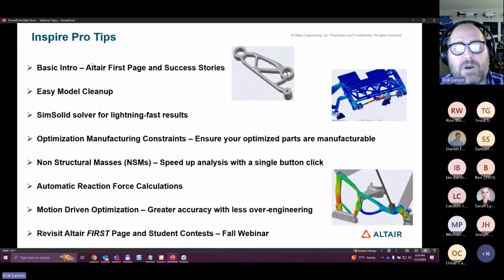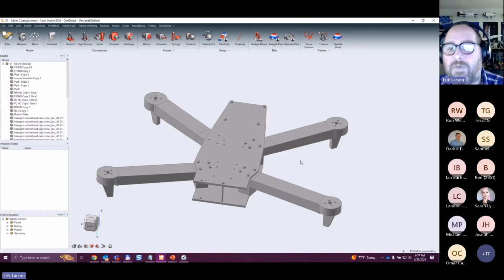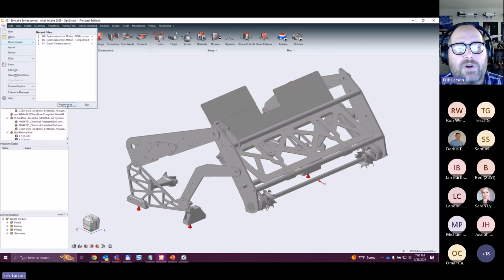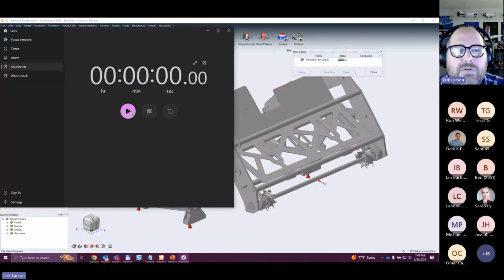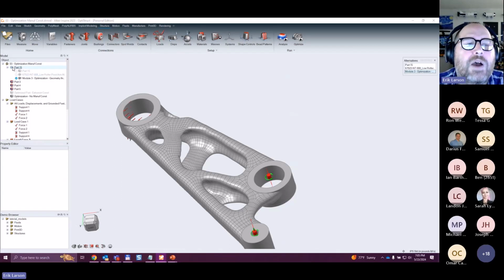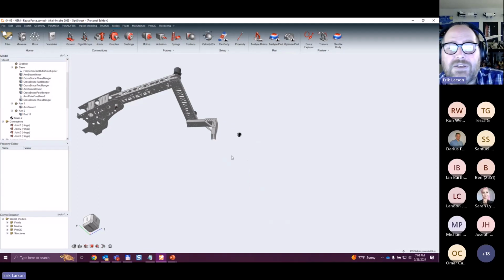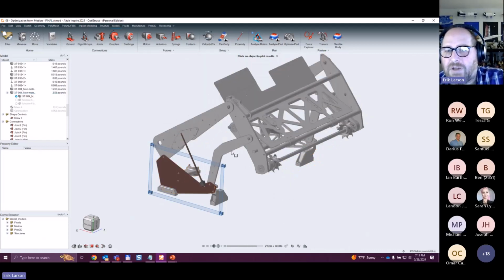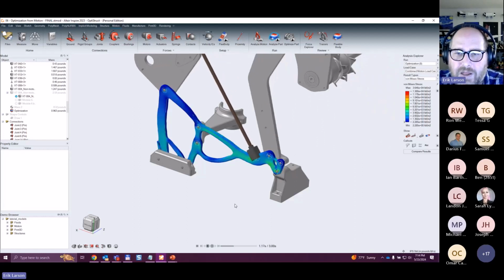3. Build Better Robots Faster: Inspire Pro Tips and Insights